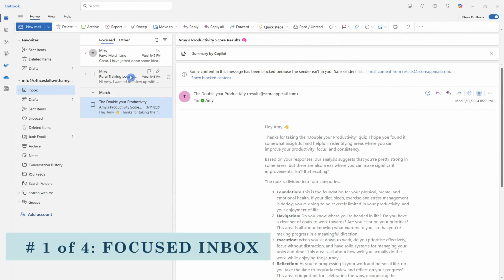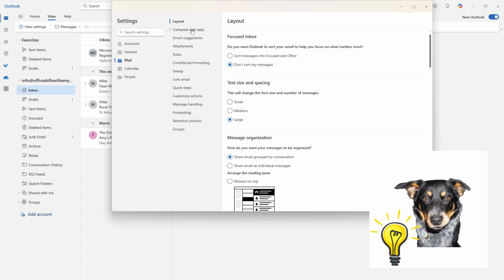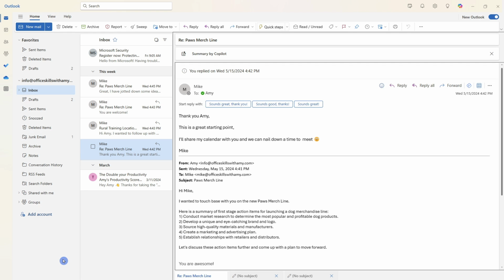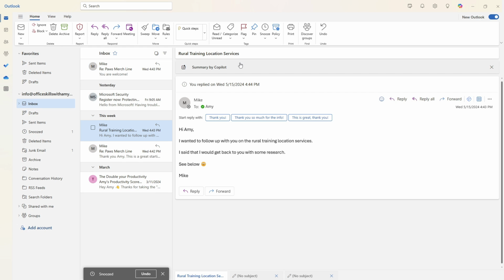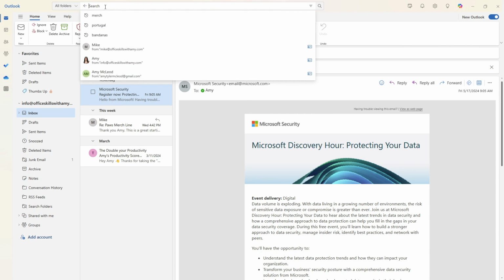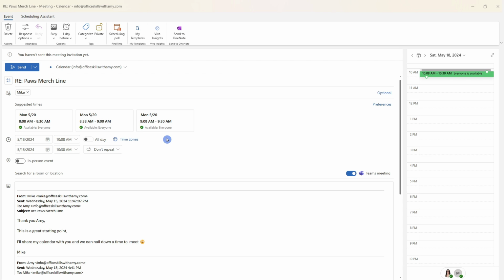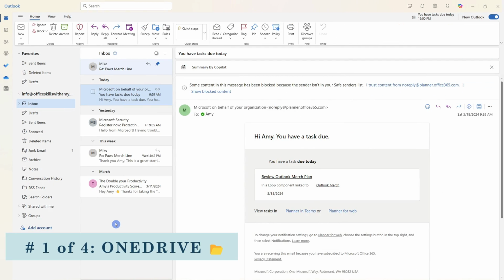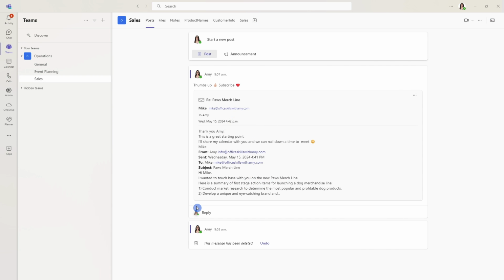NEW Outlook Tips and Tricks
Looking for a comprehensive guide on How to use the NEW Outlook? Look no further! Our Microsoft Outlook tutorial, covers everything you need to know.

In this video, we break down complex features into simple terms and provide practical examples to help you master the new update.

We cover everything from customizable settings, new features & improvements as well as integrations that will help you get the most out of the new Outlook.

🟡 FREE RESOURCES 🟡

If you’ve learned something from my videos or newsletters?

⏰ CHAPTERS

00:00 Intro
00:18 Personalizing Outlook Settings
00:28 Using Focused Inbox and Conversational Threads
03:10 Composing and Replying to Emails
04:00 Adjusting Outlook Layout
05:02 Pinning Important Emails
05:28 Snoozing Emails for Later
06:09 Categorizing Emails with Colors
07:48 Attaching Files Quickly
08:00 Accessing Teams Meetings via Calendar
08:27 Organizing the Day with My Day
08:46 Managing Schedules with Outlook Calendar
09:49 Converting Emails to Tasks
11:33 Managing Files with OneDrive
12:03 Quick Help with Copilot Pro
12:21 Sharing Emails to Teams
13:01 Organizing Emails in OneNote